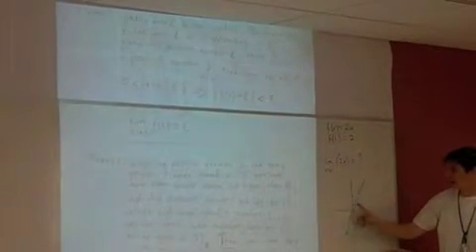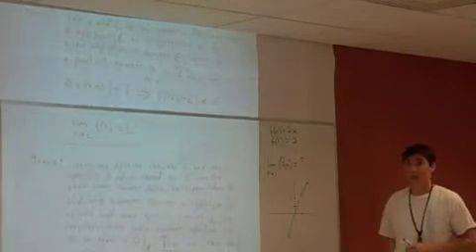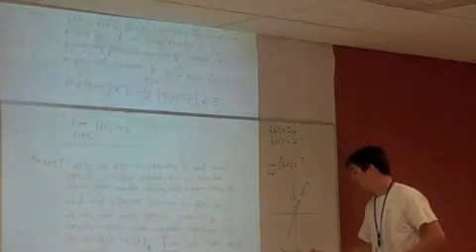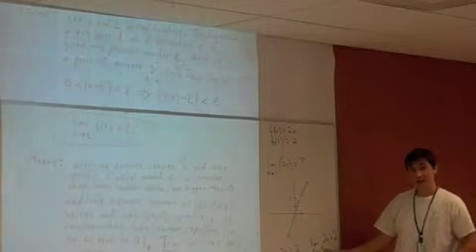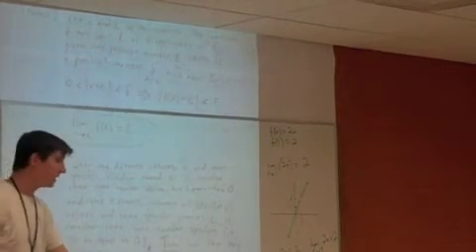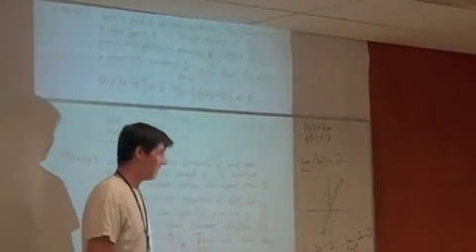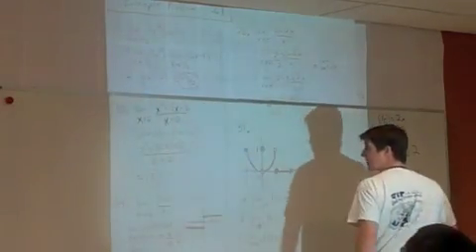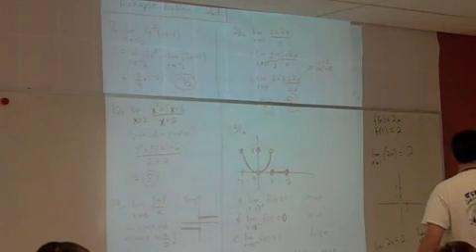Calculus 9-17-2010 part II